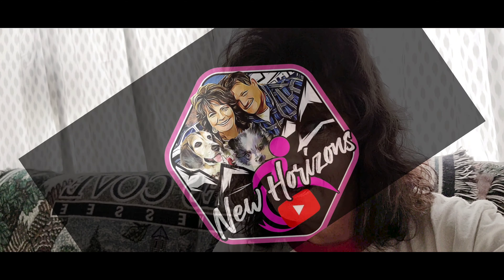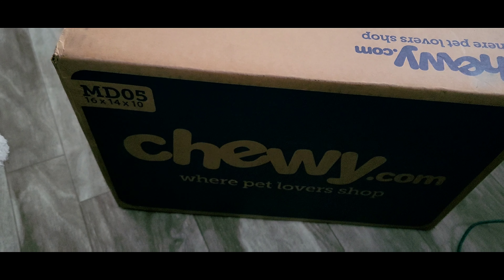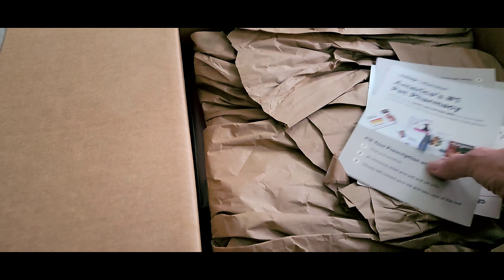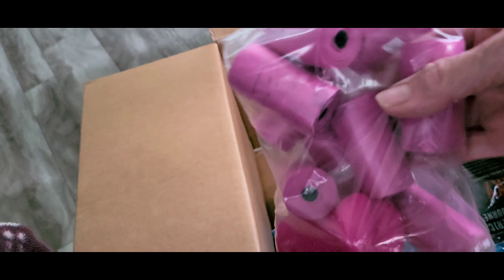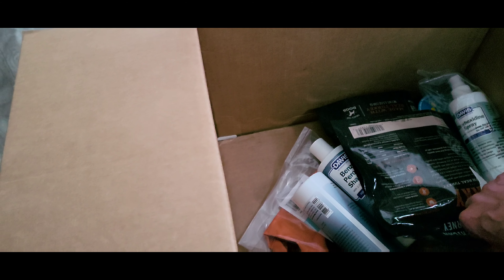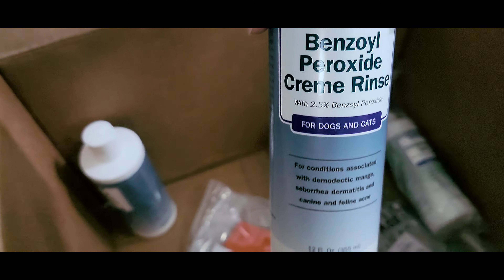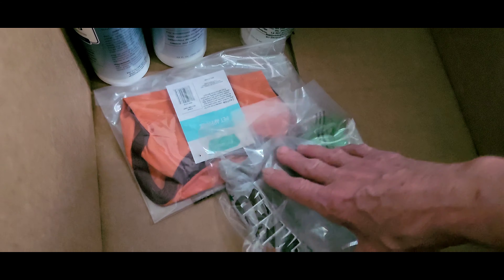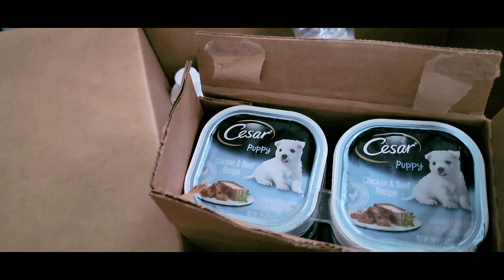CHEWY/ CHEWY UNBOXING/ ONLINE SHOPPING/NEW HORIZONS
Chewy is the perfect online one stop shopping for all your pet supplies.